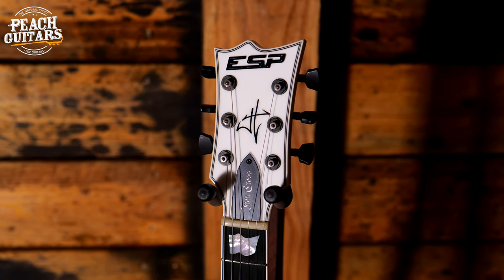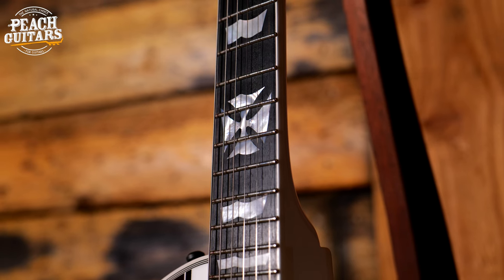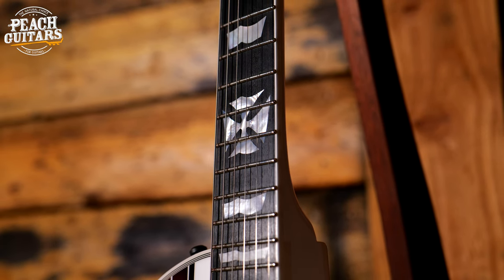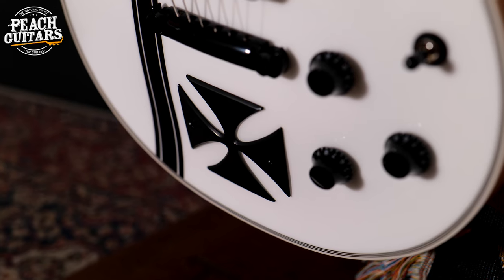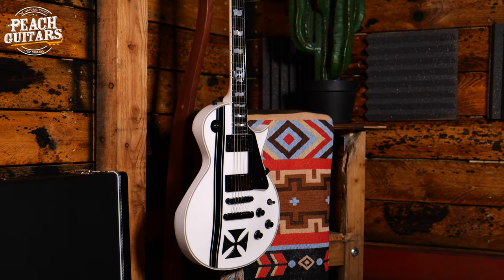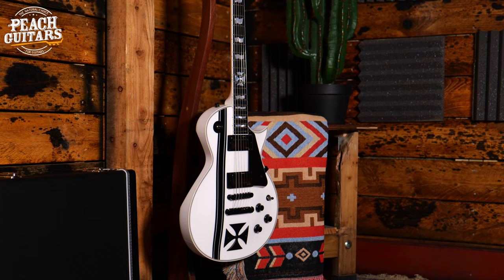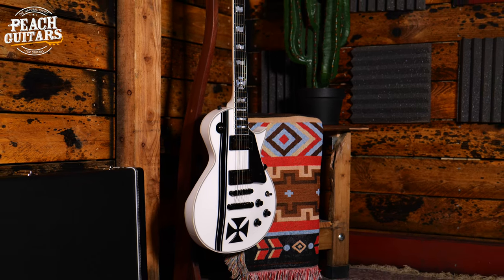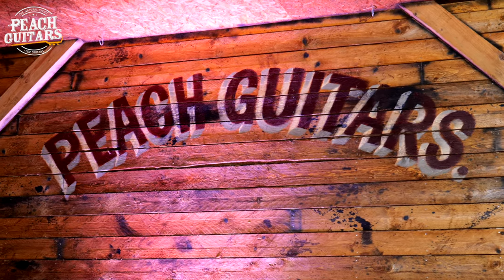Peach Picks! | ESP Iron Cross James Hetfield | Snow White | SN: E3511212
Download the Peach Guitars App! 📱